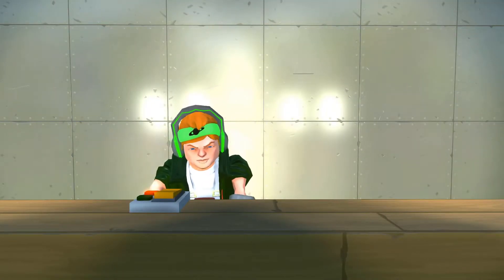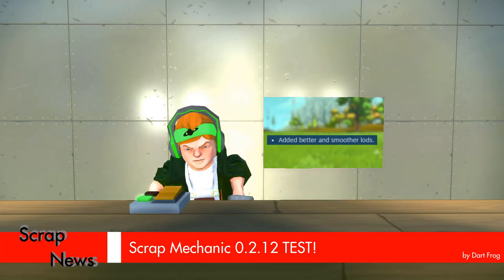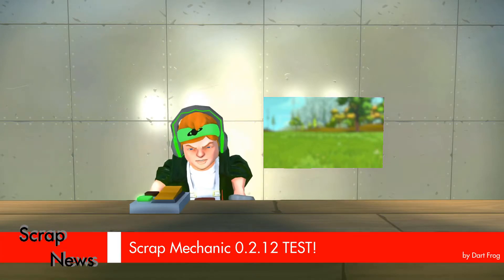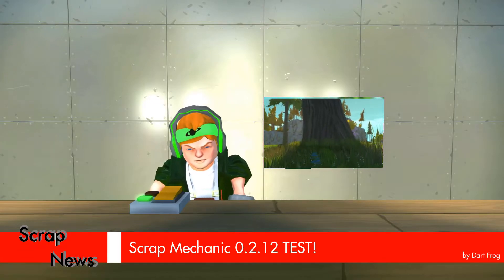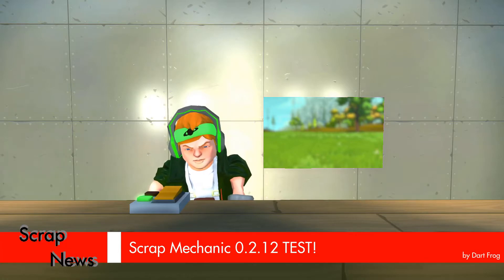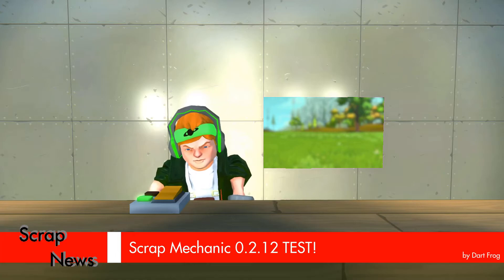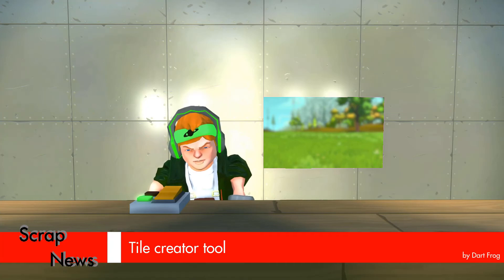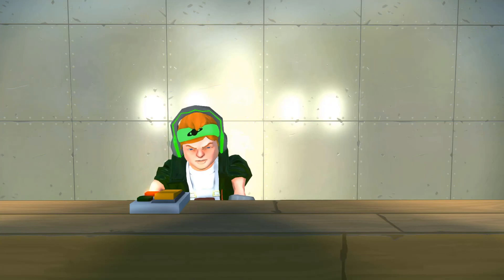Scrap News #5 0.2.12 TEST and tile editor?!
\/\/\/there is the description in there!\/\/\/

nothing to put there accually :/